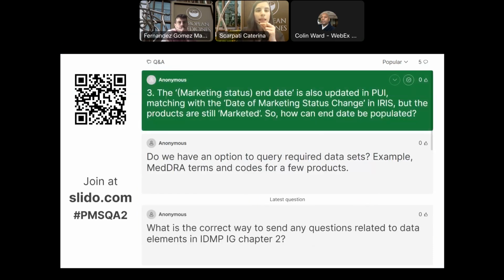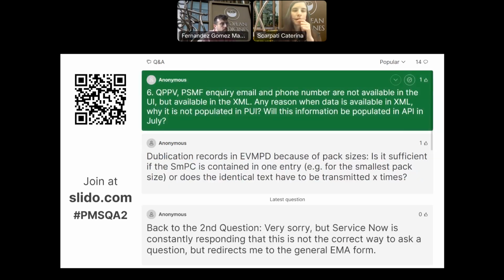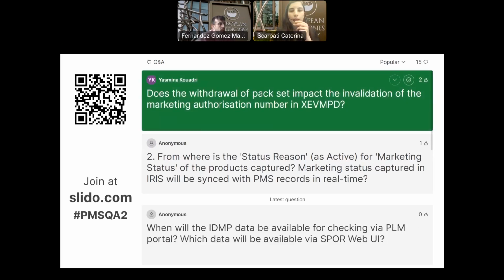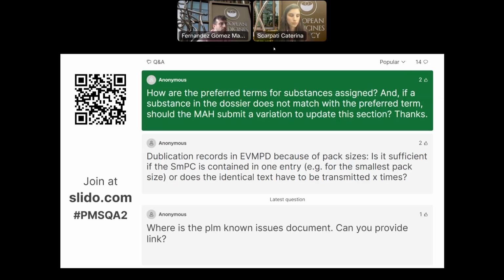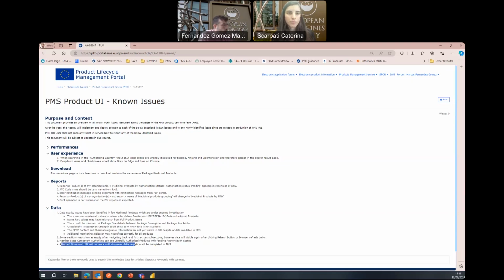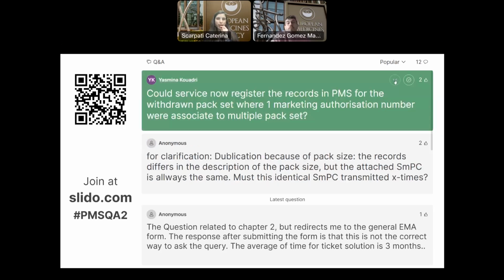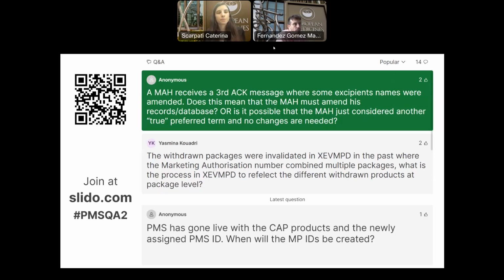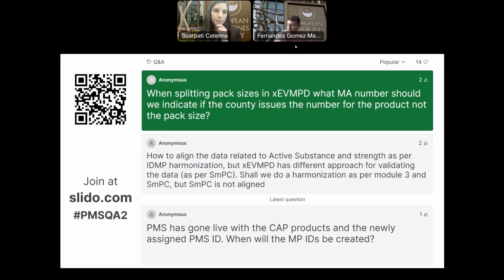PMS Product UI Q&A Clinic (2) - 13 June 2024